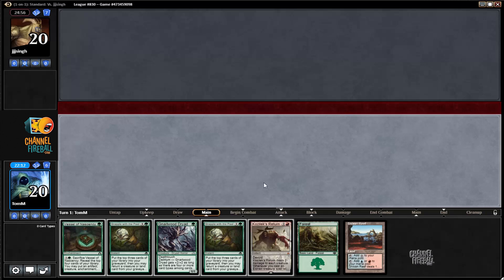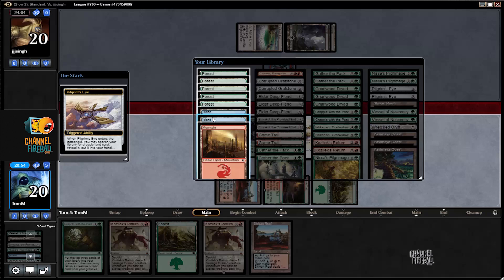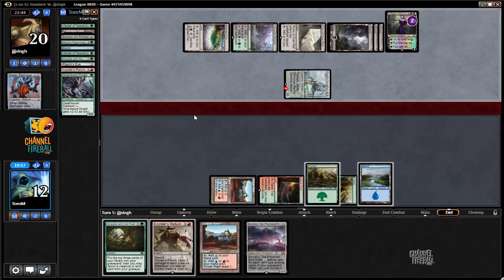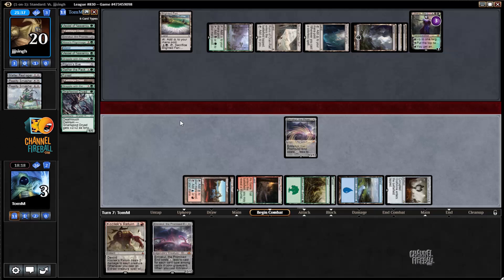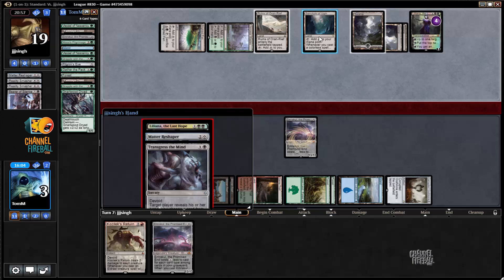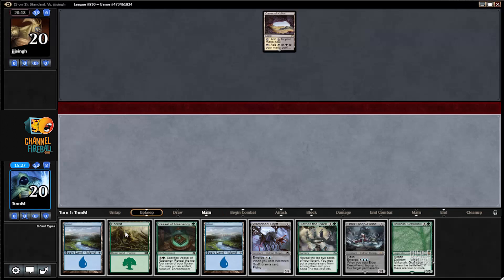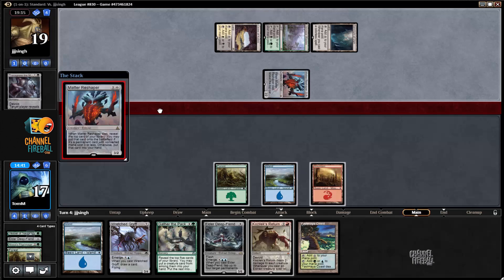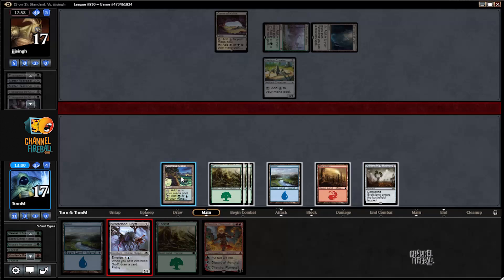Channel Martell - Standard Temur Emerge (Match 1)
Tom Martell takes the RUG Emerge deck that earned Owen Turtenwald a Top 8 finish for a spin!